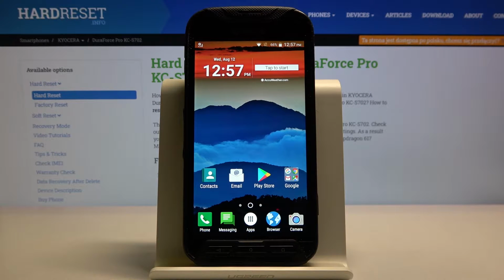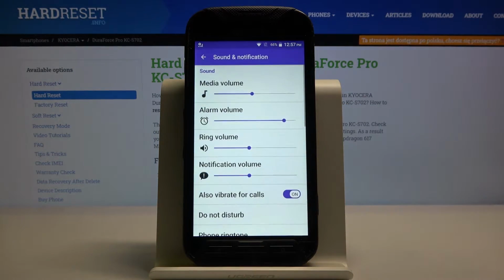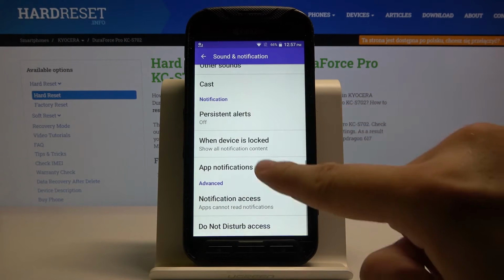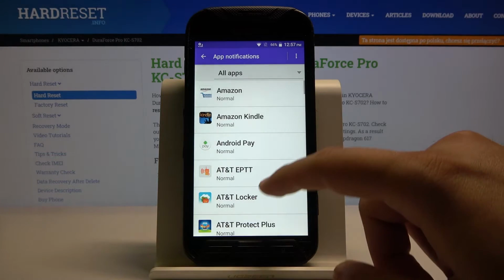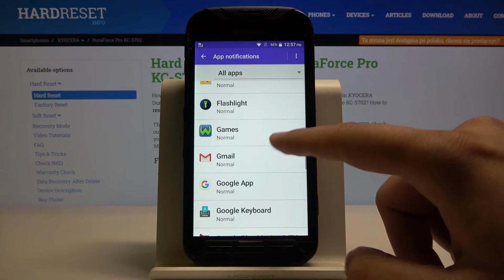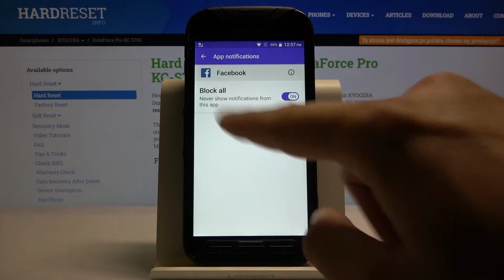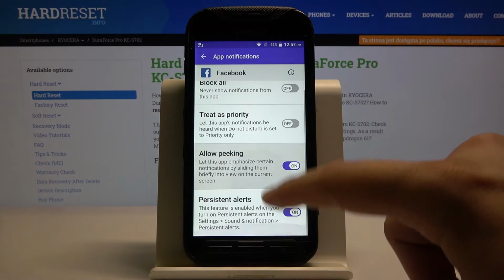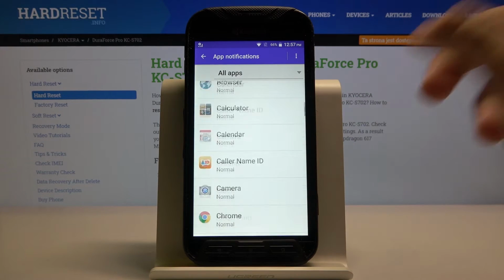How to Get Into Notification Settings in Kyocera DuraForce Pro - Open Notifications Options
Learn more info about KYOCERA DuraForce Pro:
Do you wish to smoothly personalize notifications content in your Kyocera DuraForce Pro? We are coming to show you the easy way to open Notifications settings in order to customize communiques that appears on your display. Find out how to switch on or off notifications on your Kyocera DuraForce Pro.

How to personalize notifications in KYOCERA DuraForce Pro? How to set up notification content I KYOCERA DuraForce Pro? How to customize Lock Screen Notifications in KYOCERA DuraForce Pro? How to enable notification settings in KYOCERA DuraForce Pro?